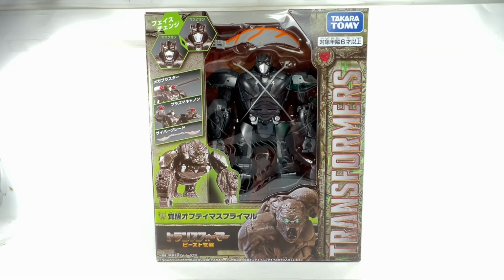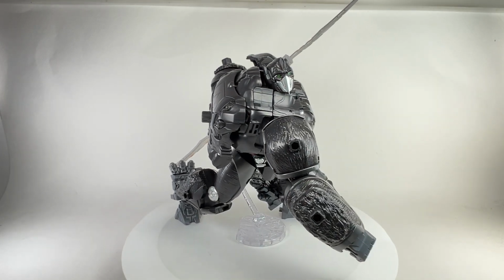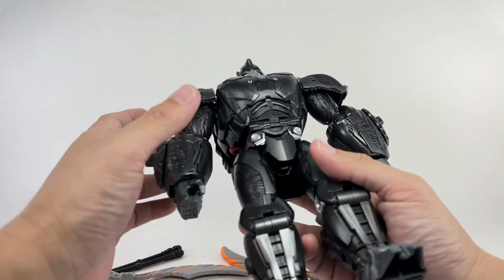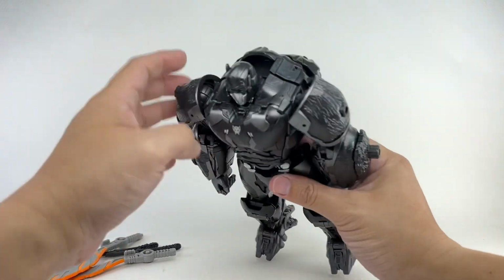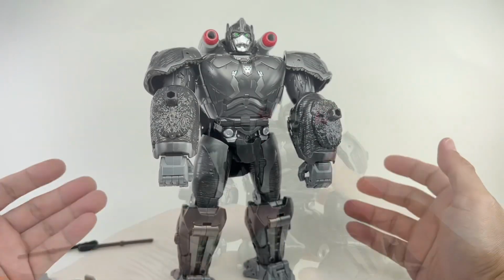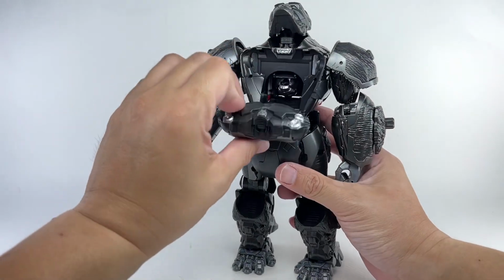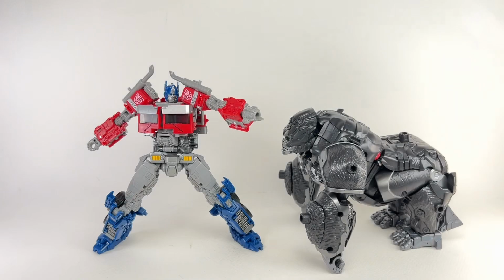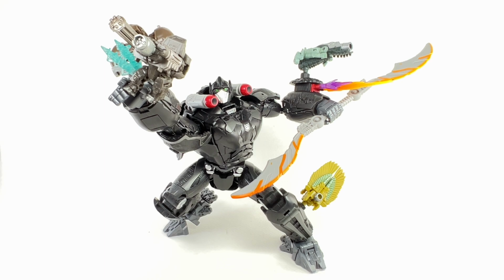SUPER Awesome Figure !!! Takara Tomy Transformers ROTB Ultimate Optimus Primal Chefatron Review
What A SUPER Awesome Figure !!! Takara Tomy Transformers ROTB Rise of the Beasts Ultimate Optimus Primal Prime Beast Wars Chefatron Review